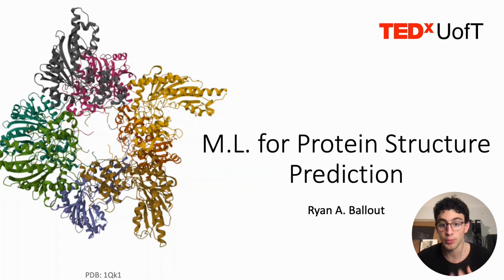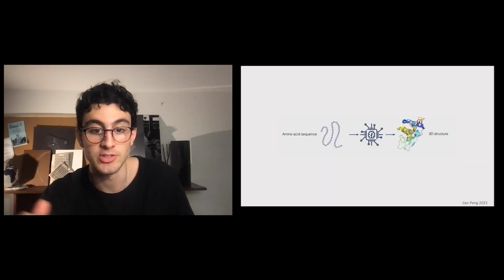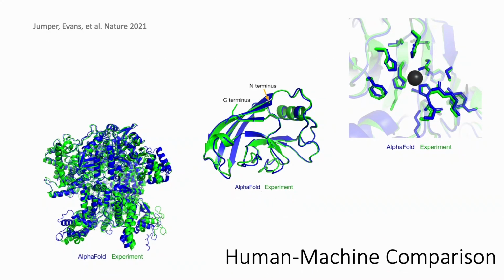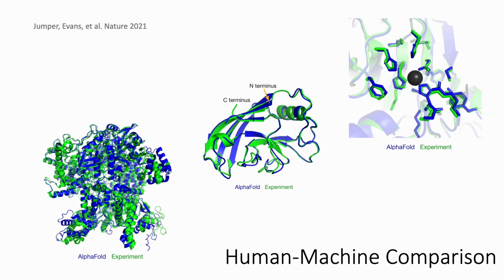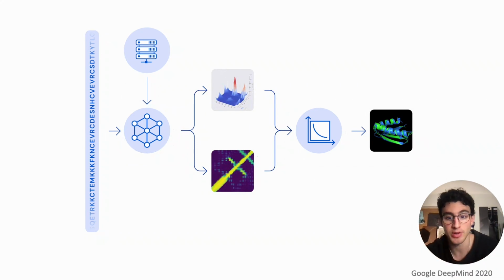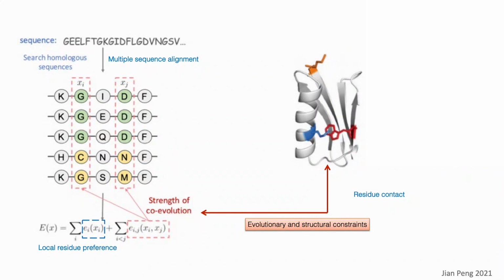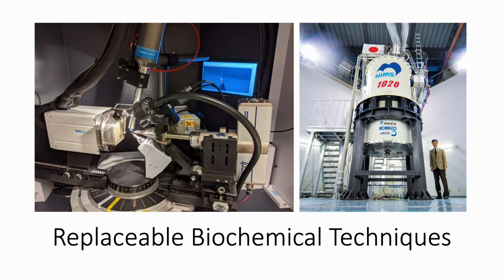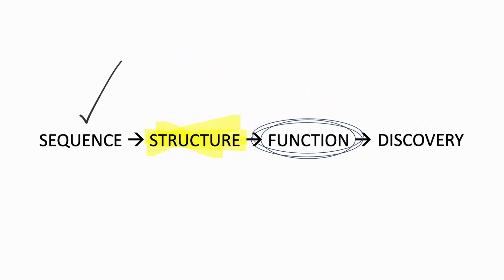TedxUoft - Machine Learning for Protein Structure Prediction